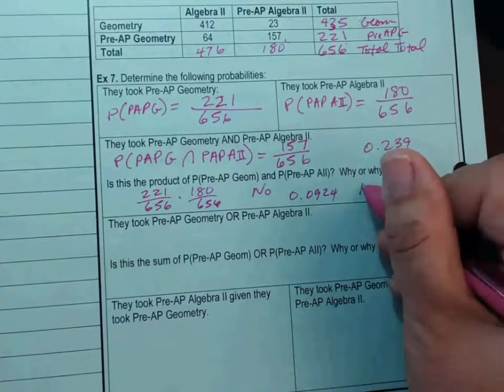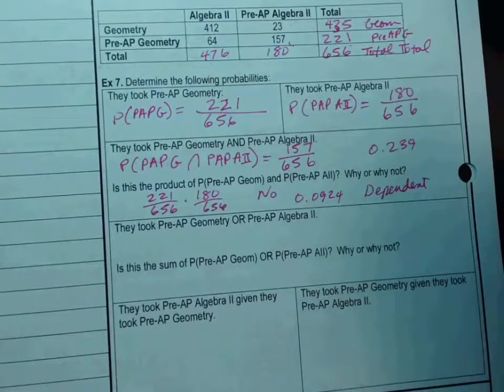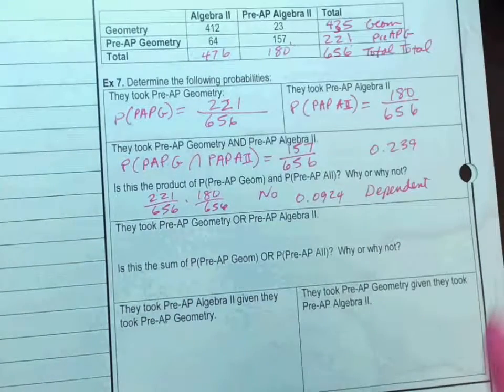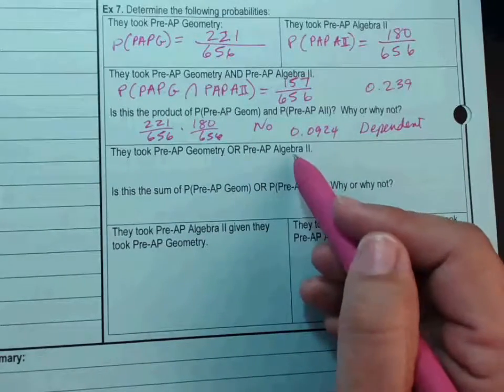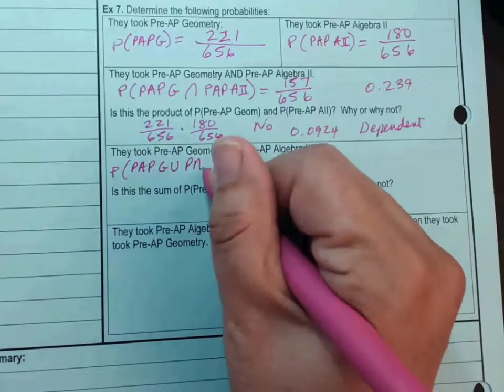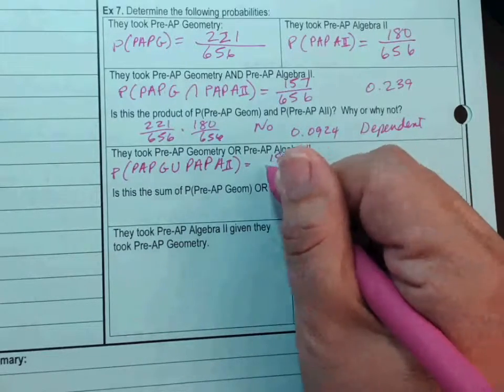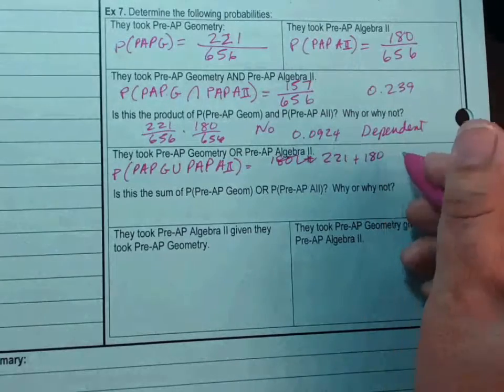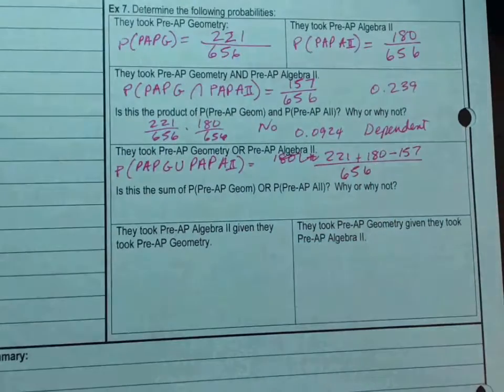G4 p4 Probability using a table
Calculating various types of probabilities using a table.